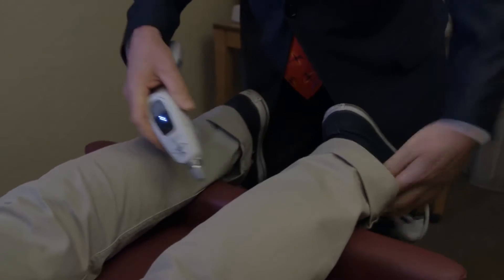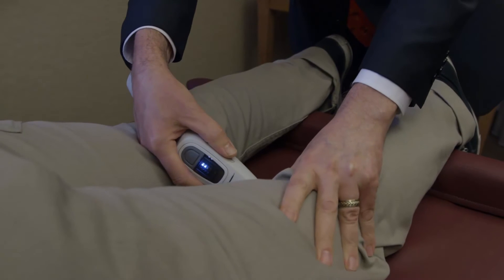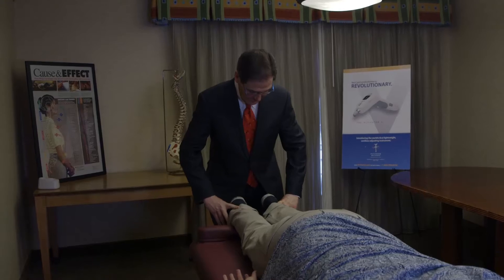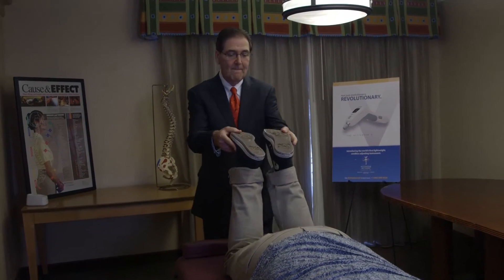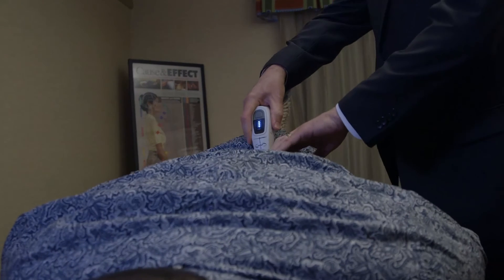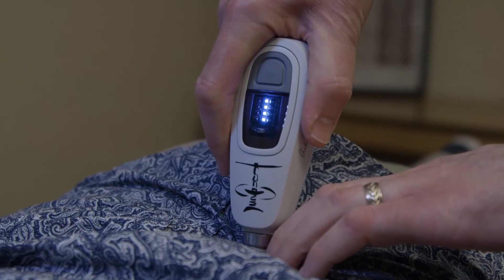Dr. Curtis Nelson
Activator Methods Instructor